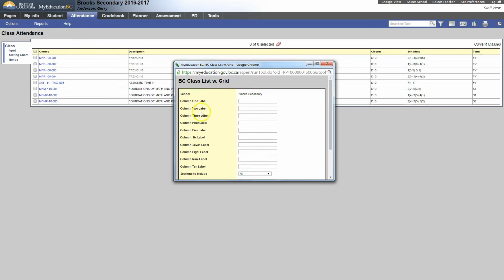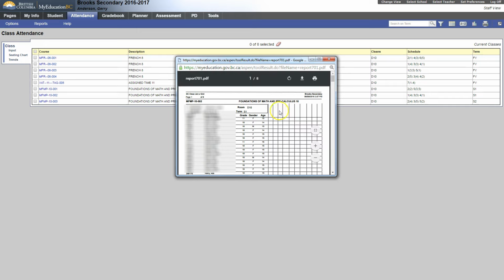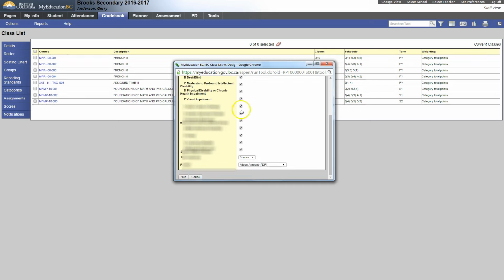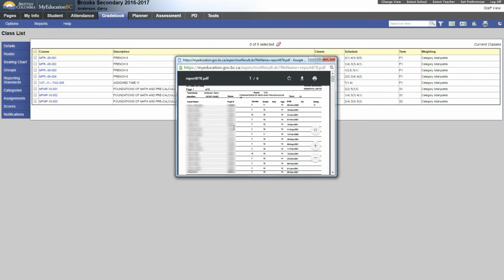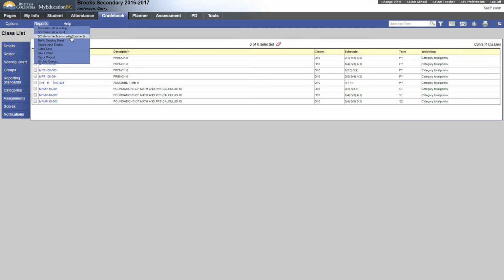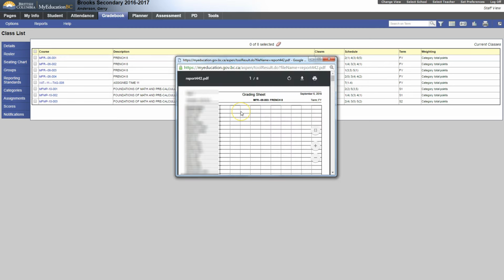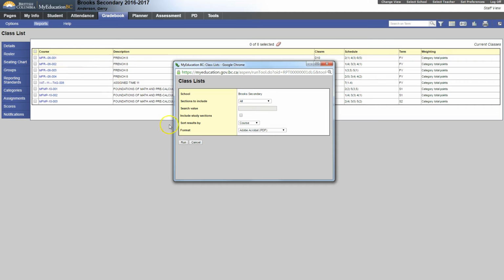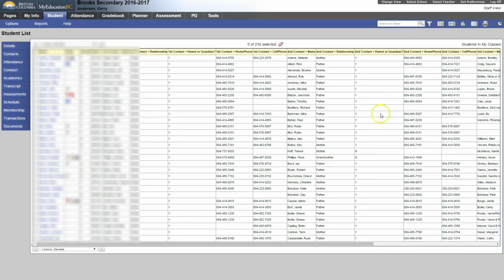Accessing Class Lists in Staff View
THis video will walk through the process for teachers accessing class lists in the staff view for the students in their class.